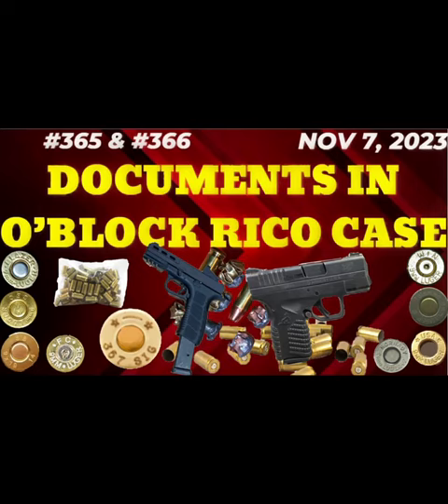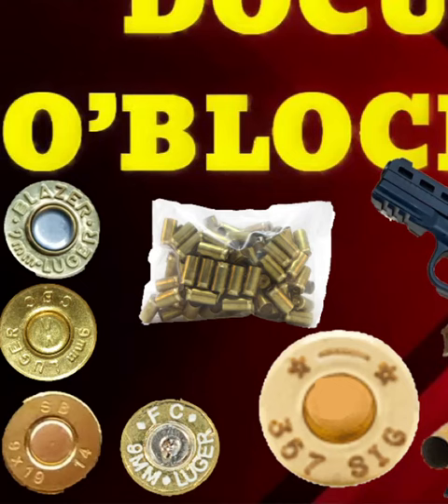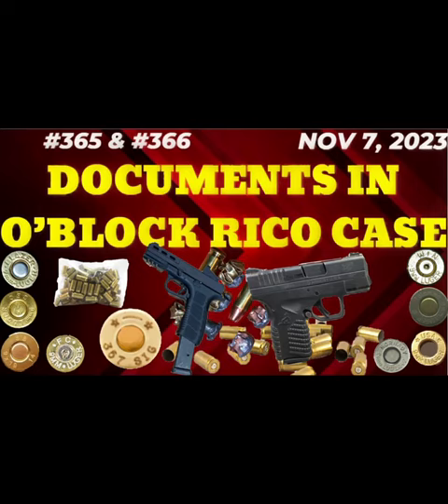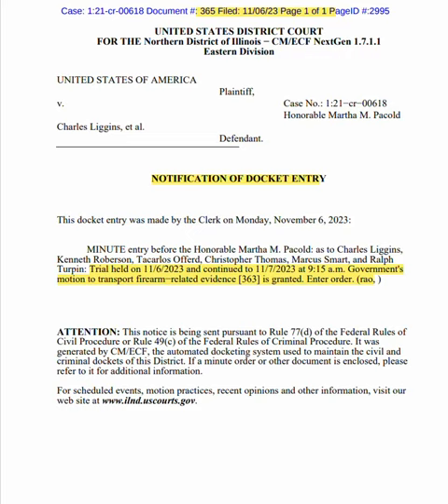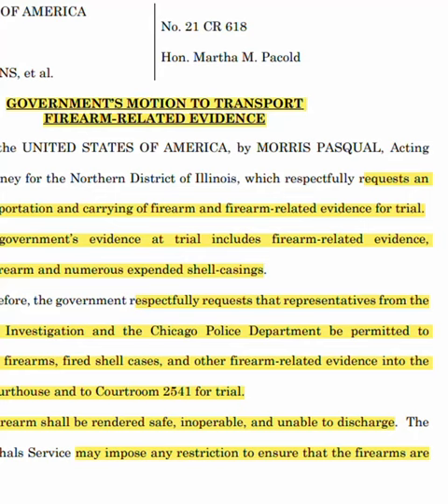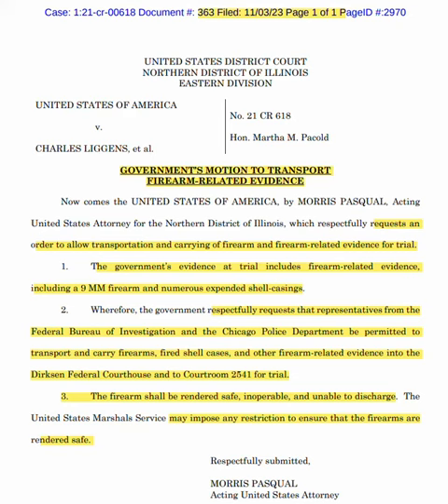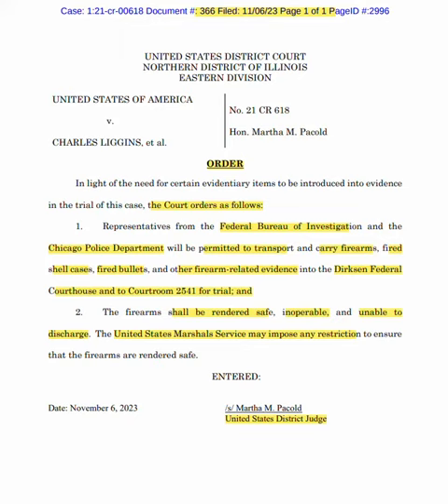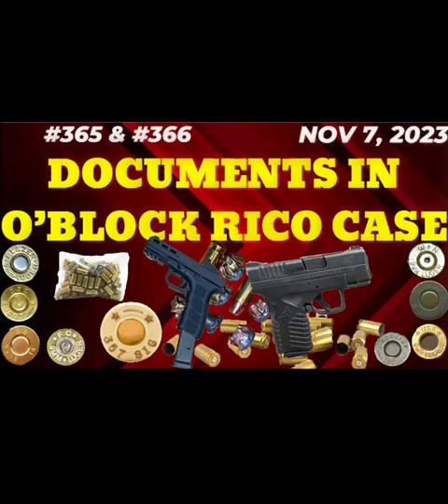DOCUMENTS IN O'BLOCK RICO CASE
WHEN YOU DON'T SEE ADS ON MY CONTENT, YOU TUBE IS CHOOSING NOT TO PAY FOR ADS TO BE PLACED THERE. THEREFORE THE WORK I DO ENDS UP BEING FOR FREE.
NOBODY IS EVER REQUIRED TO DO SO, HOWEVER IF YOU DO JUST KNOW IT IS GREATLY APPRECIATED. IT SEEMS THE CONTENT I PUT THE MOST HARD WORK INTO ENDS UP BEING WHAT YOU TUBE DOESN'T WANT TO PAY FOR.